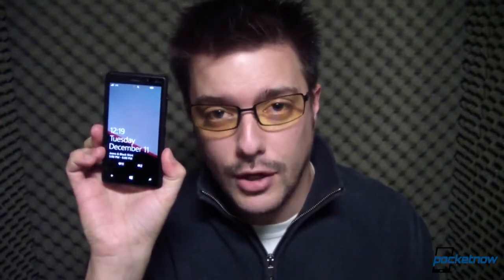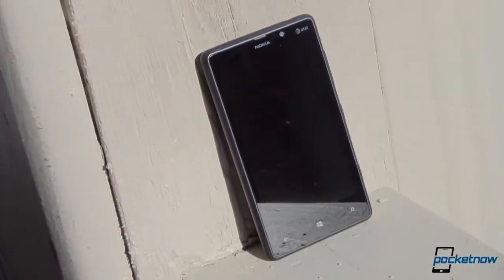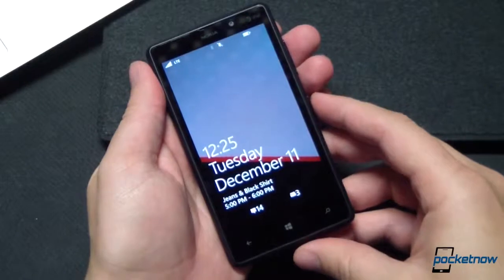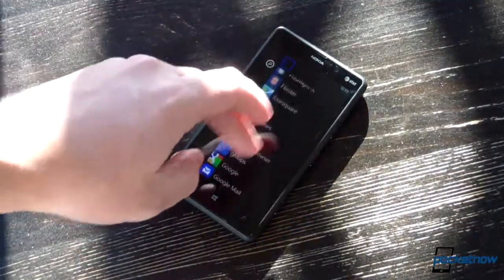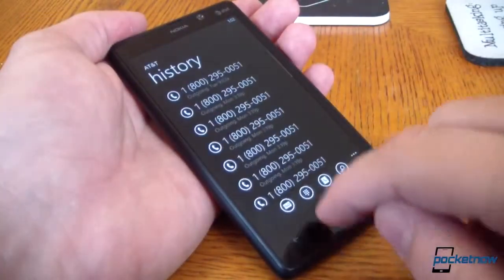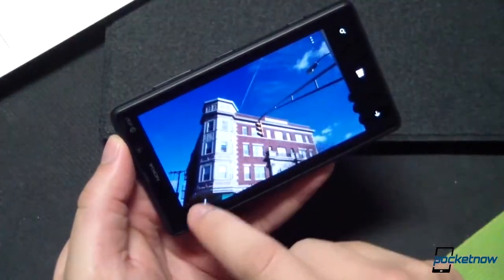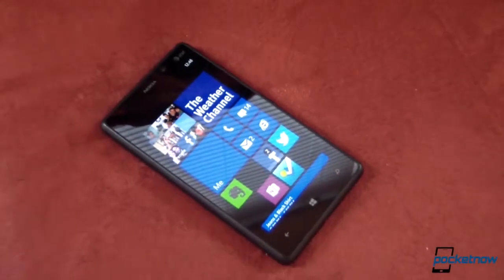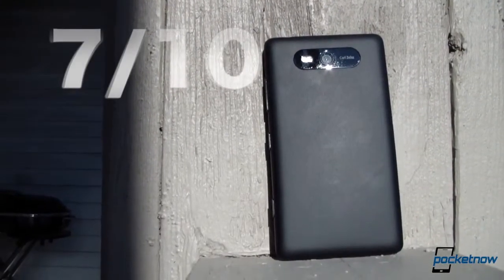Nokia Lumia 820 Quick Review